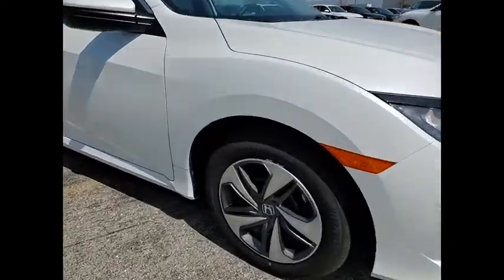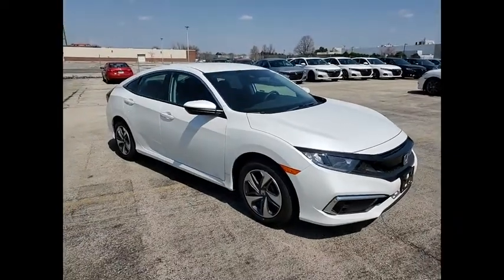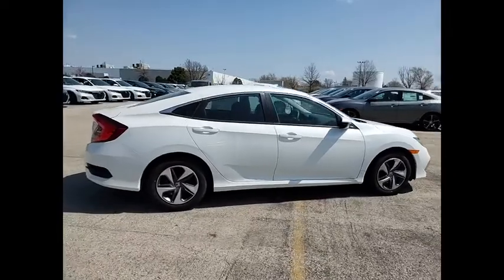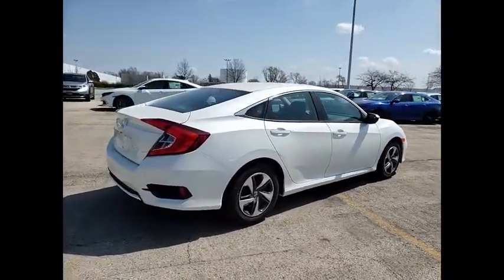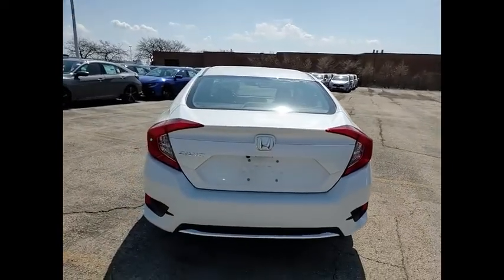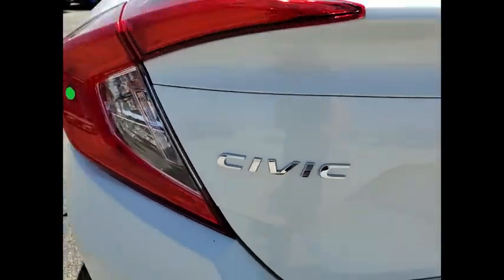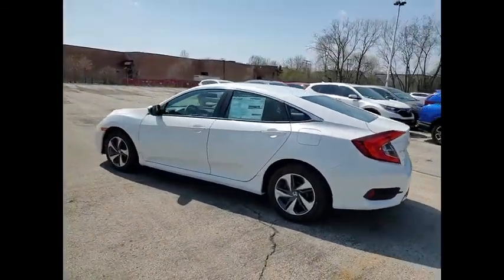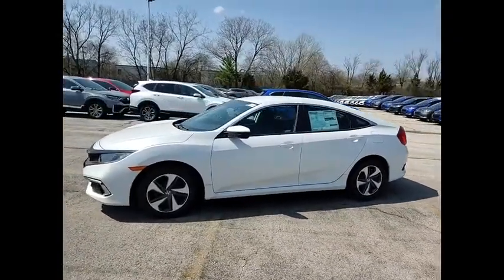2021 Honda Civic Lisle IL H10711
2021 Honda Civic LX

The Honda Superstore of Lisle.